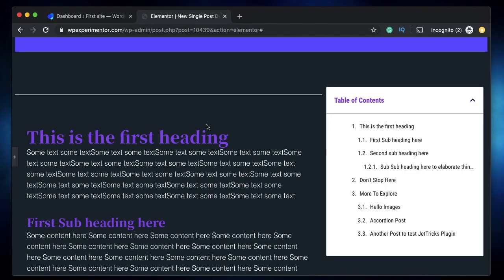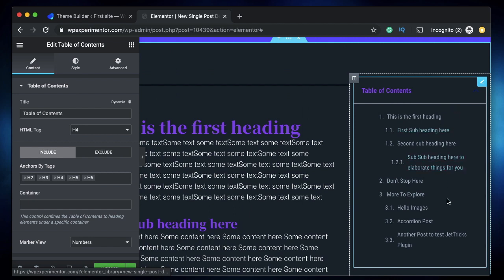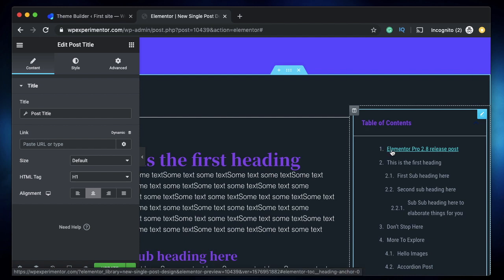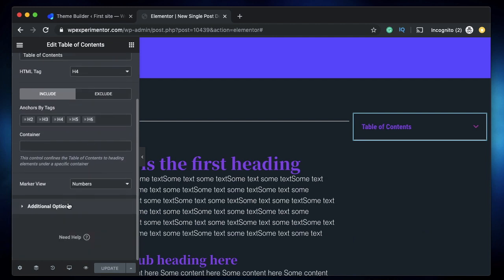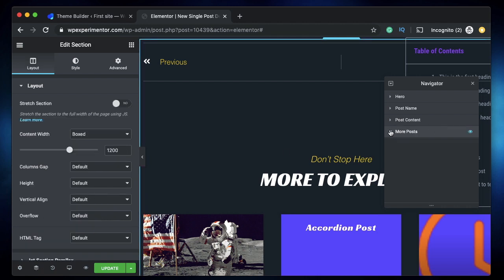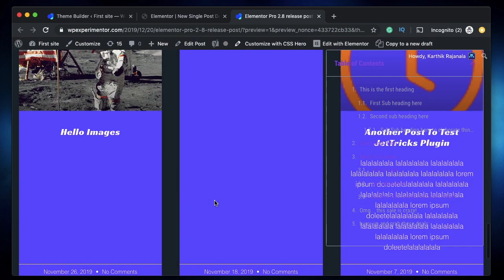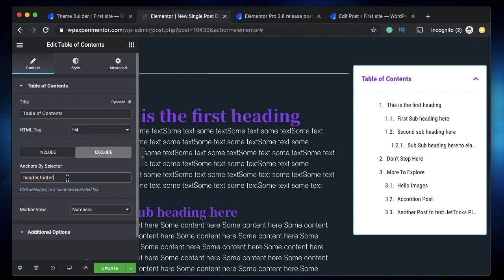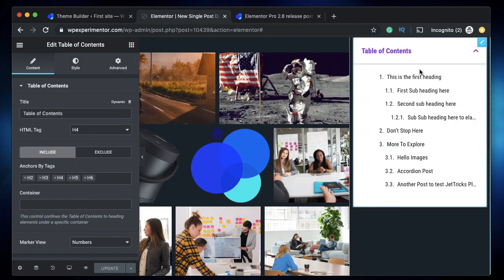Elementor Pro 2.8 update - New Table of contents widget and how to use it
In the Elementor Pro 2.8 update, learn about the table of contents widget that helps users better navigate through your posts and also improves SEO.